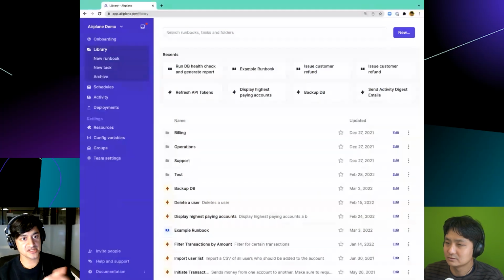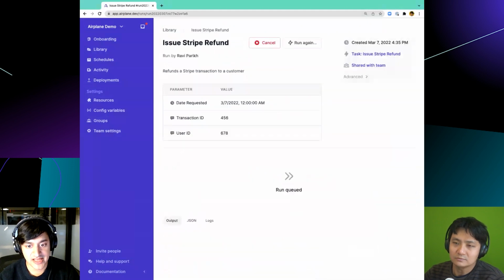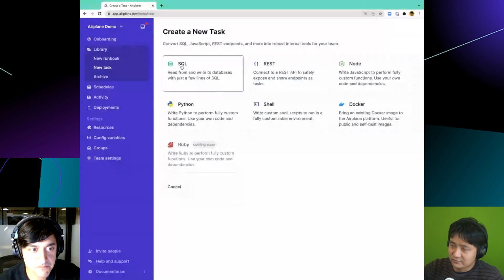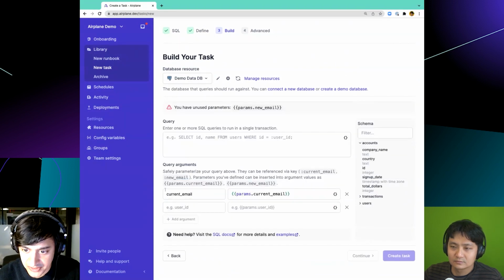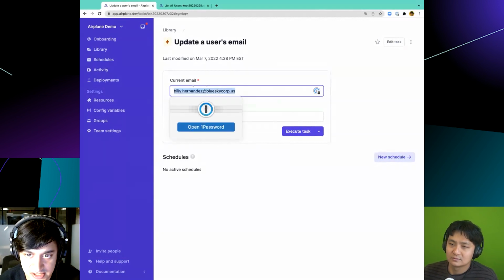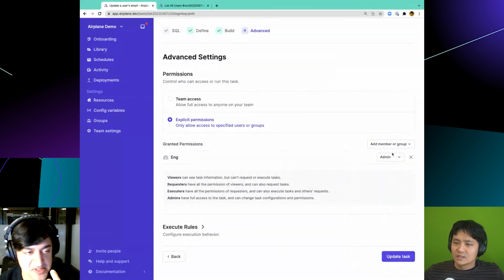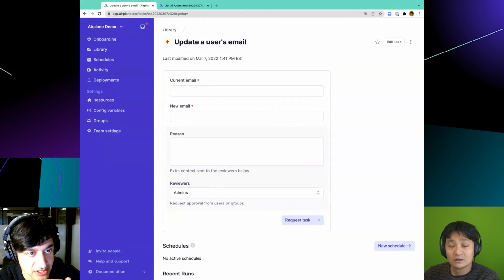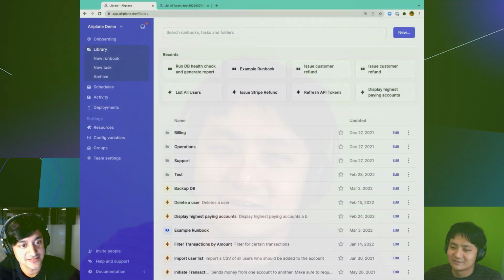Sourcegraph Podcast S3 E02: Ravi Parikh, Founder and CEO of Airplane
Beyang talks with Ravi Parikh, founder and CEO of Airplane. Airplane is a developer tool for turning one-off scripts into internal mini-apps that can be used by technical and non-technical users across the company.

Ravi shares his journey as a programmer, how he got into computers at a young age, took a brief detour to become a professional musician, and then started his first software company, Heap Analytics, with his friend Matin Movassate. Beyang and Ravi discuss what took Heap from idea to billion dollar company. Ravi discusses founder-led support and the ways he and Matin managed Heap’s growth from an analytics tool geared towards developers to a full-fledged analytics platform with users across product, sales, and marketing.

Ravi explains the seed concepts that led to the founding of Airplane and then demos how to use Airplane to turn a one-off support script into an internal mini-app that you can reuse again and again. The conversation concludes with a discussion of what’s next for Ravi and Airplane.

00:00 Intro
00:34 Ravi talks about learning programming as a kid, taking a detour to be a professional DJ, and getting back into programming
07:31 Ravi touches on the projects he and Matin worked on prior to Heap, as well as Matin’s frustrations with analytics while working at Facebook which ultimately led Ravi and Matin to found Heap
10:20 Ravi explains how Heap reached product-market fit
19:01 Ravi discusses how they scaled Heap from primarily a developer-focused analytics tool into something more low-code that managers, marketers, and analysts could easily use
23:31 Ravi talks about how his experiences working in support at Heap seeded the idea for creating Airplane as a way to alleviate analytic pain points by automating internal scripts
28:35 Ravi demos how to use Airplane to turn a one-off support script into an internal mini-app that you can reuse again and again
43:10 Ravi talks about Airplane as not just a developer tool but as a tool to be used in conjunction with low-code or no-code tools
49:18 Ravi and Beyang discuss Airplane’s target market and its goal of making Airplane usable by every software team
51:12 Beyang and Ravi discuss what’s next for Airplane including: optimizing the local dev experience, using Airplane as a replacement for simple data pipelines, and possible editor plugins